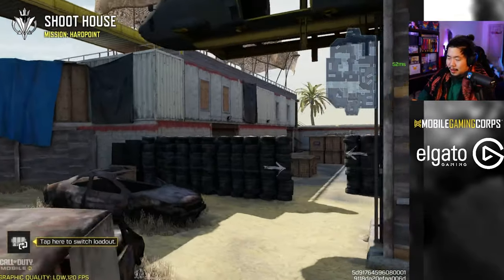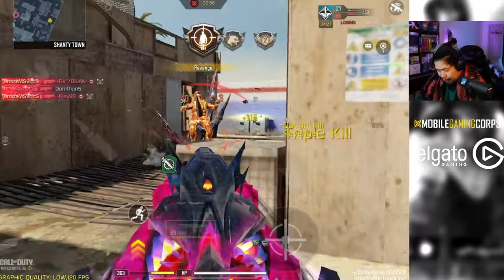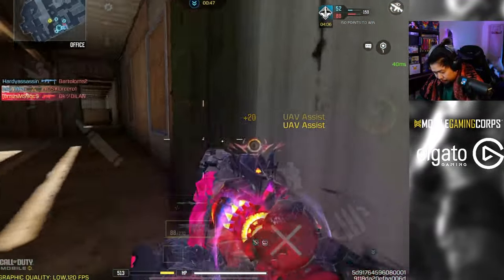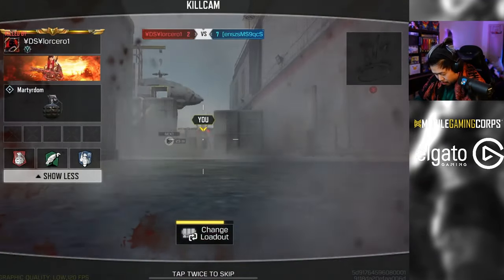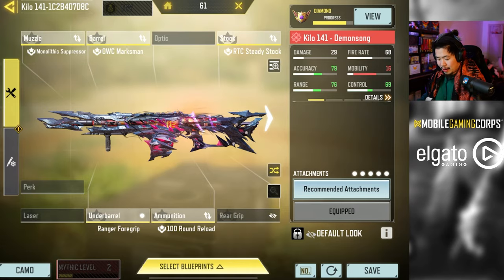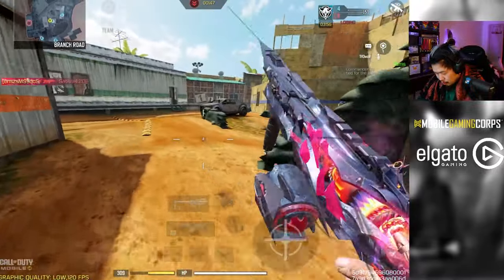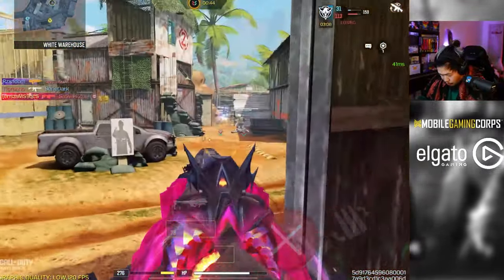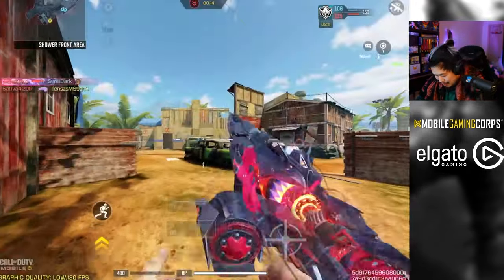This Build Turns You Into a TURRET